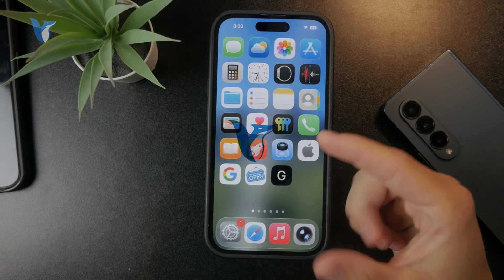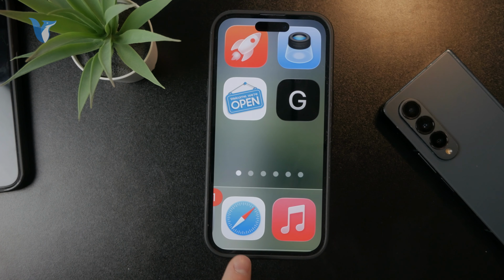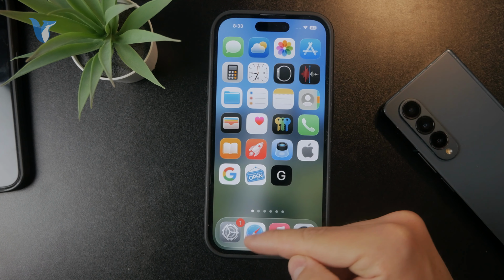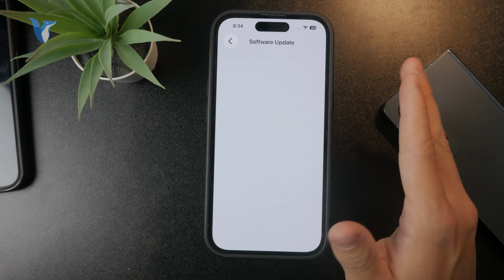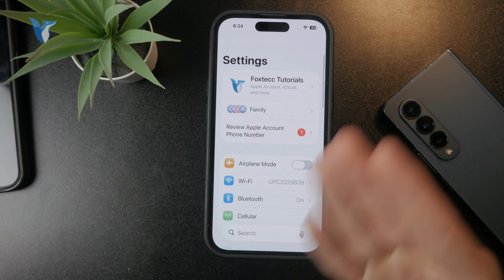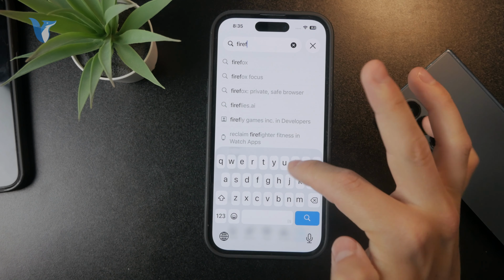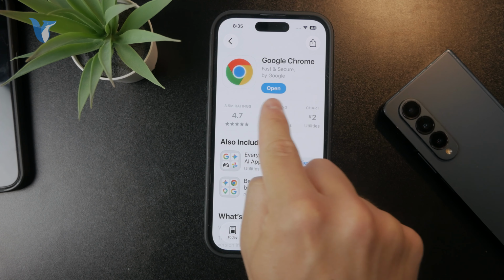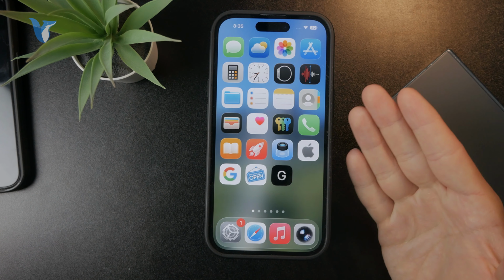How to Update Browser on iPhone (tutorial)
Learn how to update your preferred web browser on your iPhone, whether you use Safari, Google Chrome, or Mozilla Firefox, by using the App Store or updating your iOS software.